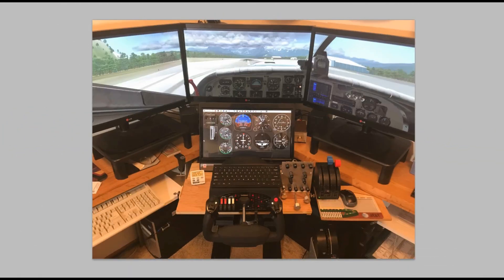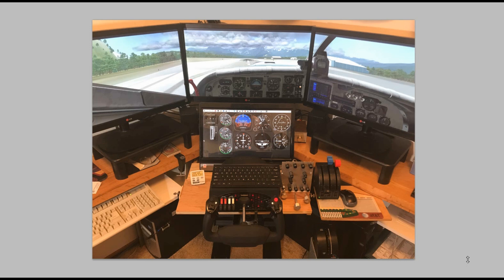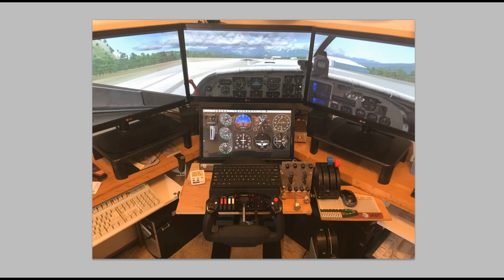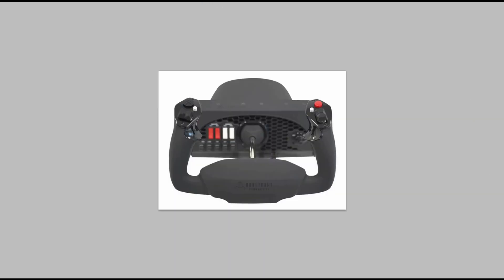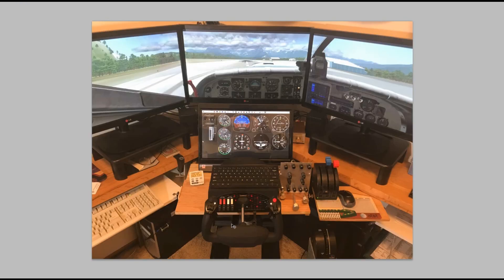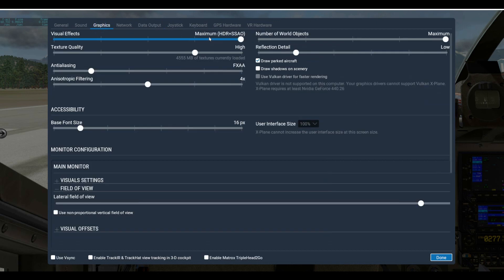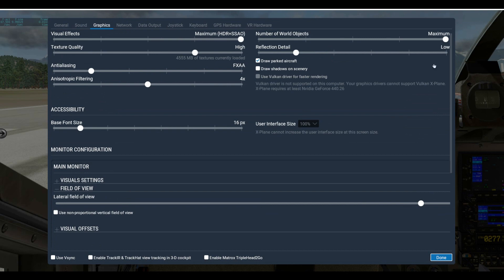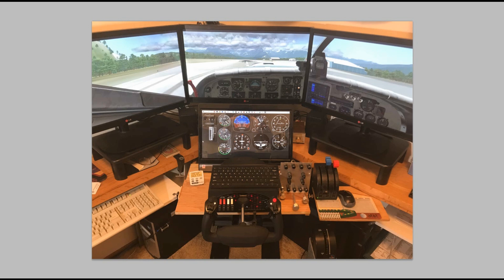Getting the Most out of Your Flight Simulator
In this video I give my recommendations on things I believe are important for getting the most from your simulator, equipment and graphic settings in X Plane 11